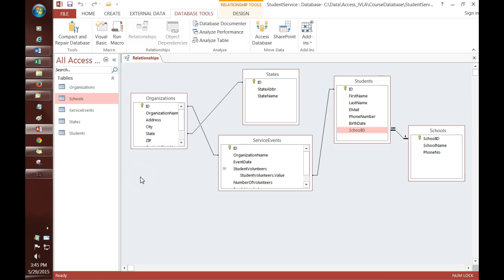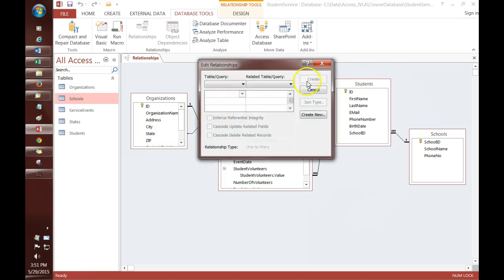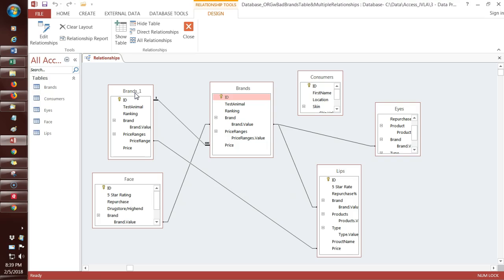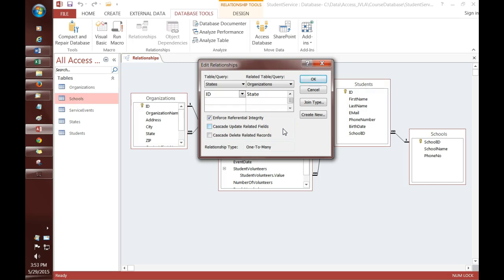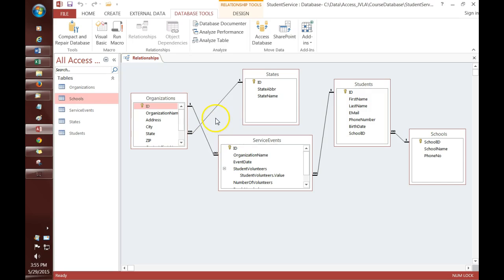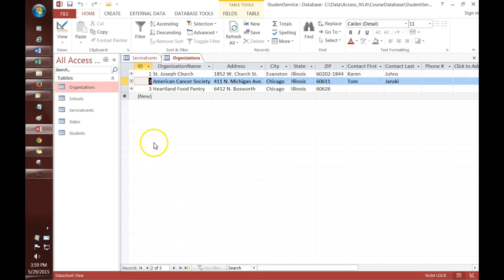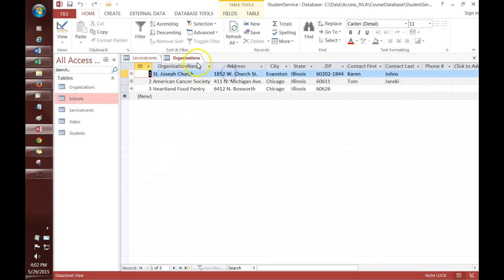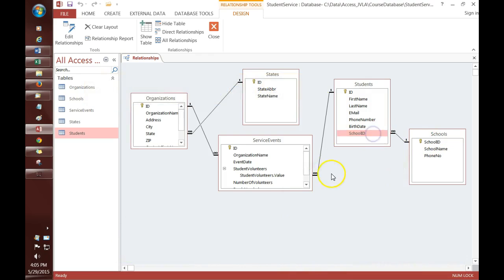Relationships - Part 2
More on relationships; one to many relationships; primary key vs. foreign key